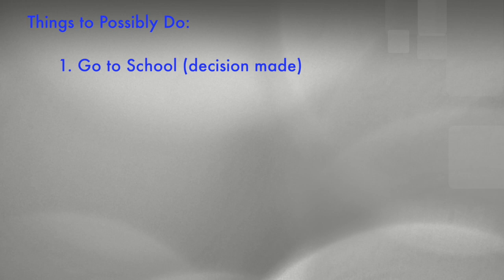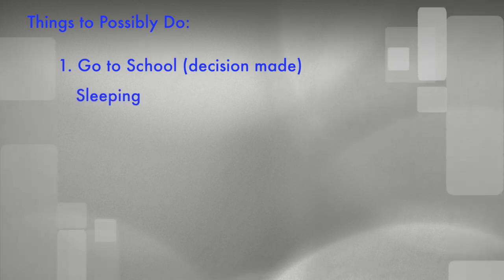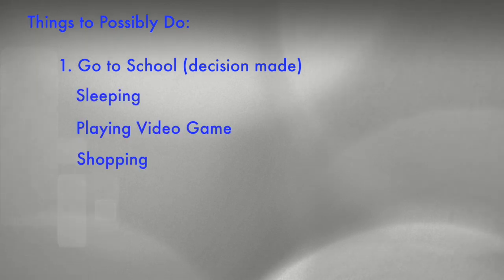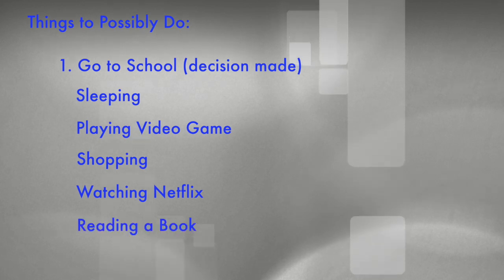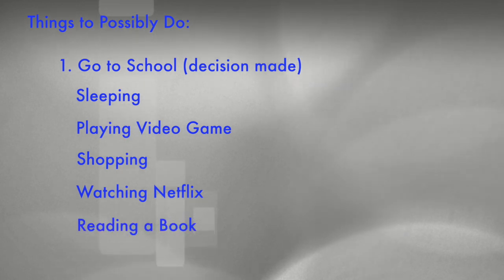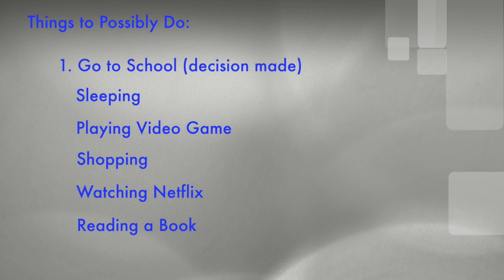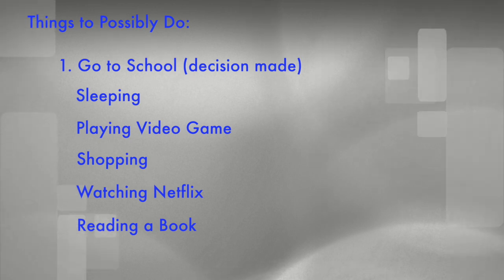Opportunity Cost and Trade-offs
This video is about Opportunity Cost and Trade-offs